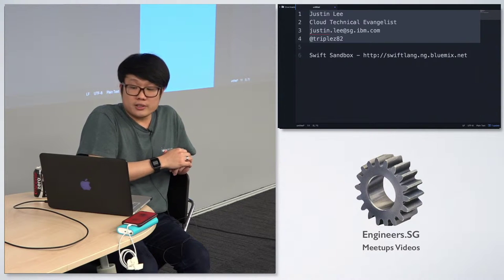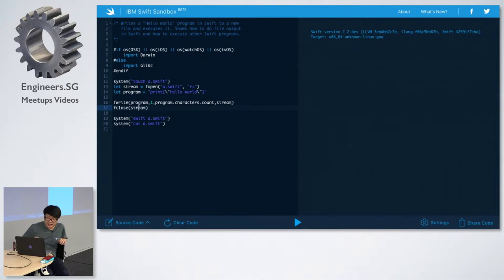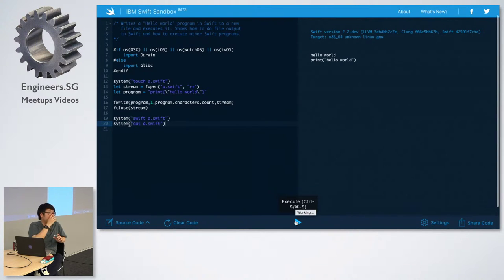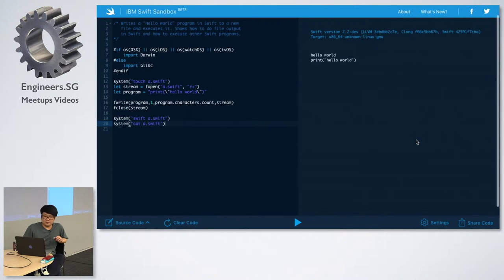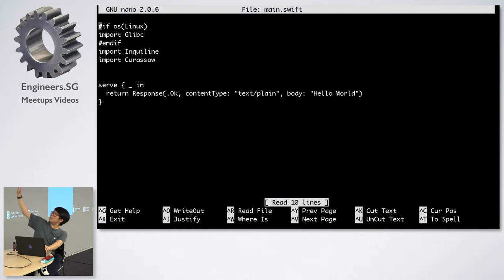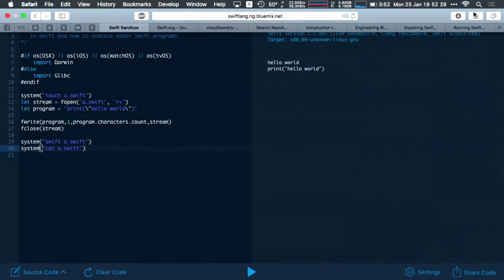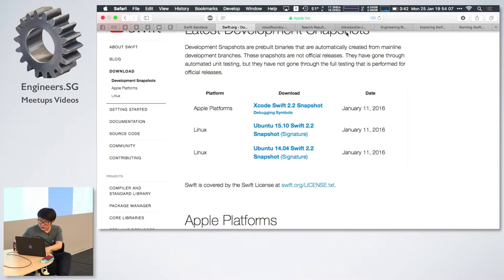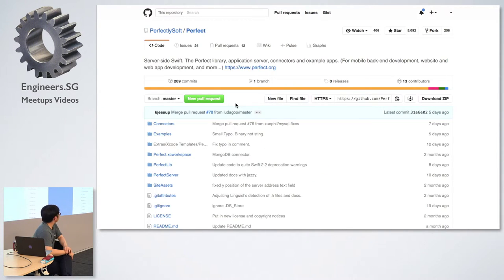Swift Sandbox - iOS Dev Scout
Speaker: Justin Lee, Cloud Technical Evangelist, IBM Bluemix (@triplez82)